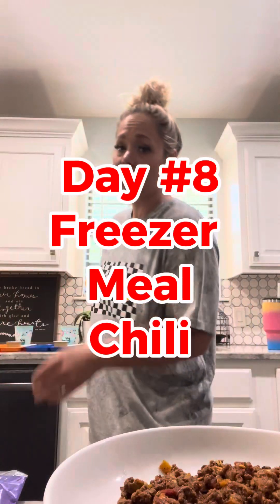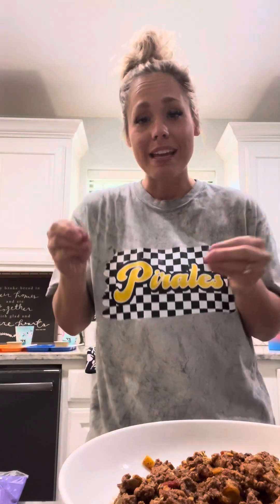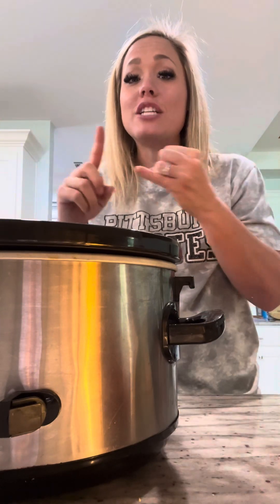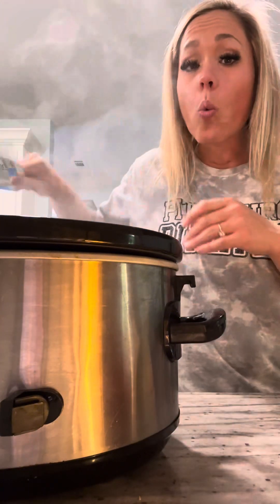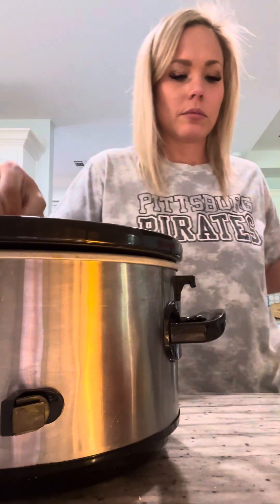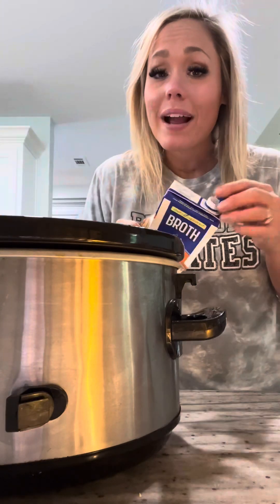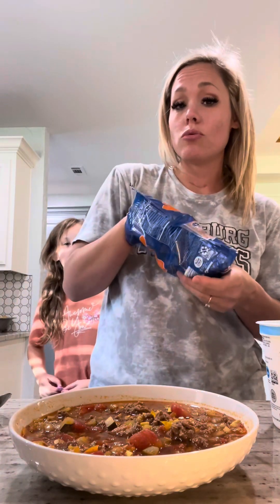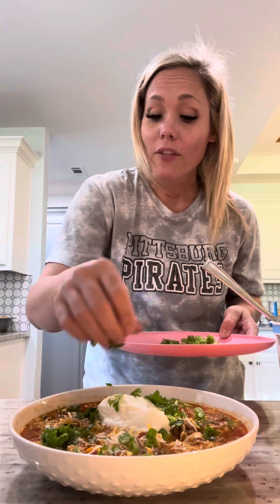Day #8 // Freezer Meal: Crockpot Chili